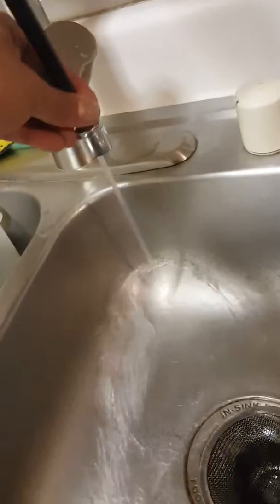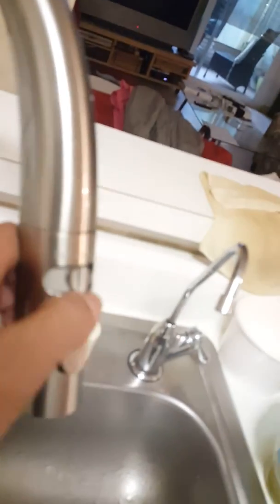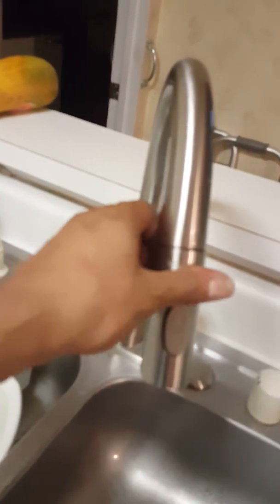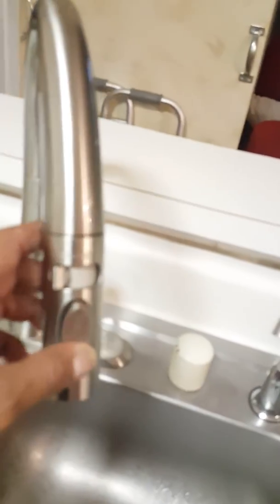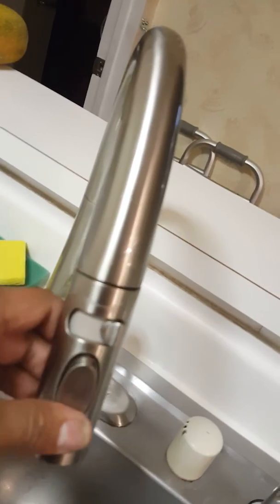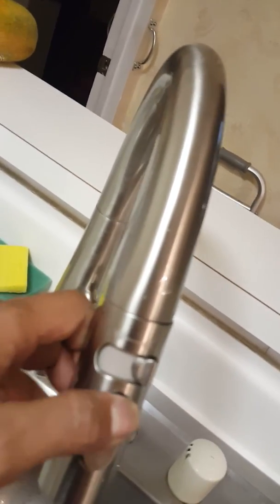Kitchen sink sprayer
Case 171879